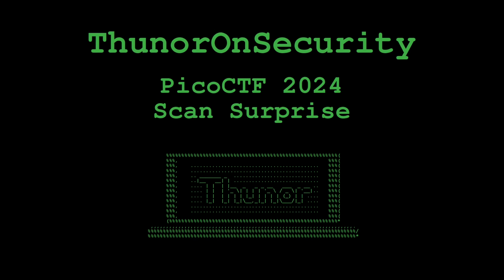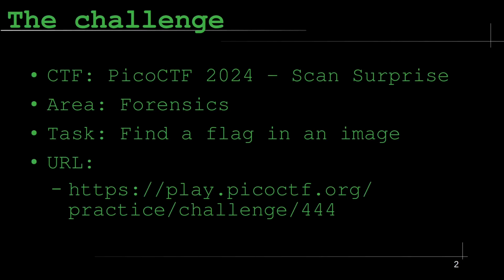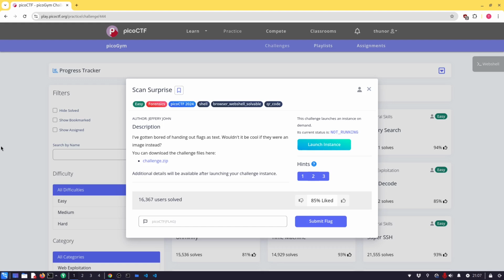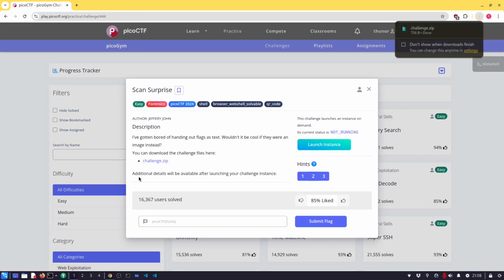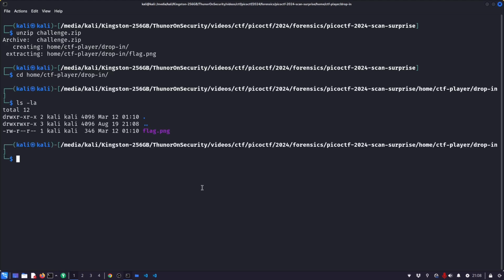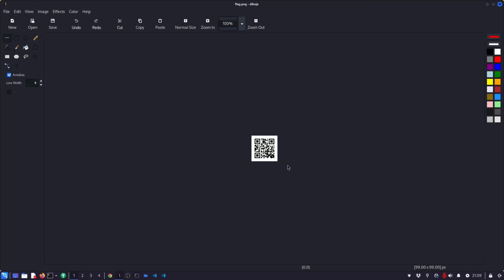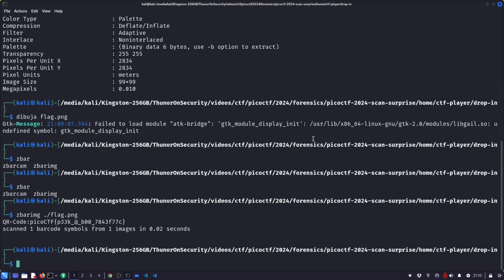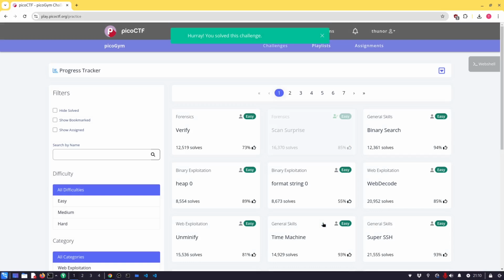Scan Surprise Challenge from picoCTF 2024 (Forensics)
I walk through the "Scan Surprise" challenge from picoCTF 2024 step-by-step. You'll learn how to find a flag hidden in an image file.

(0:00:00) Intro
(0:00:16) The challenge
(0:00:36) Live hacking